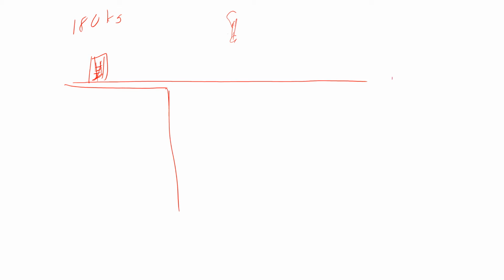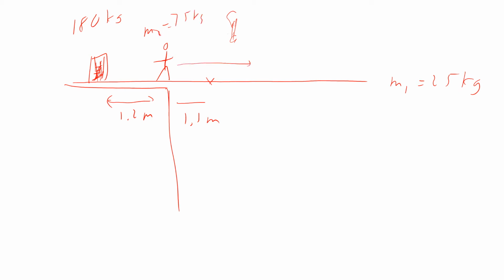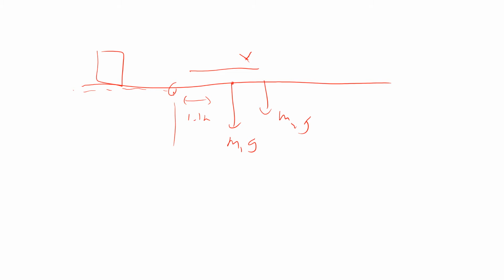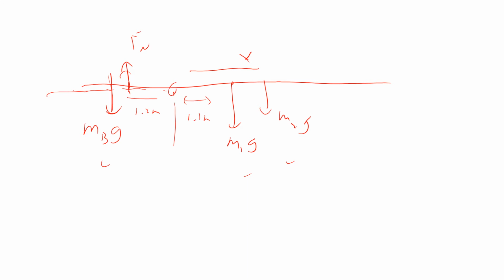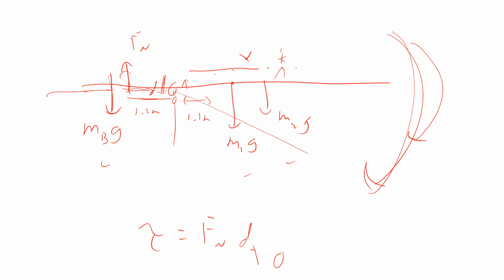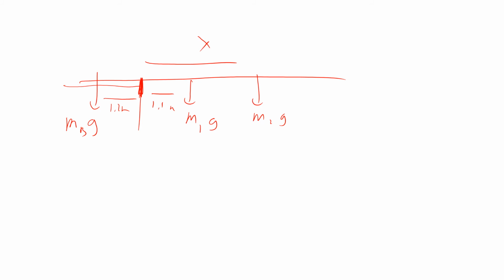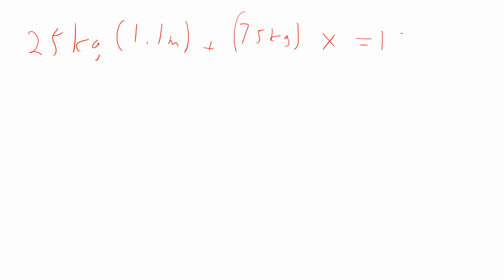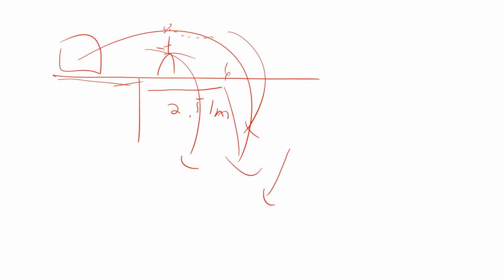PHYS 2425 A board over a cliff problem